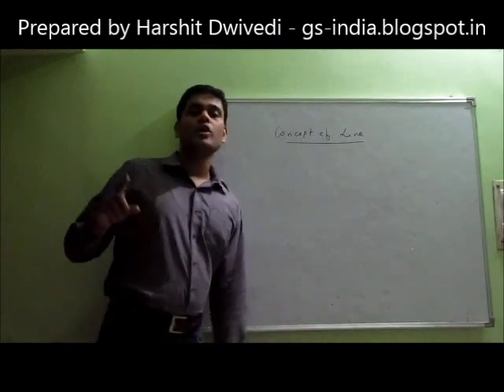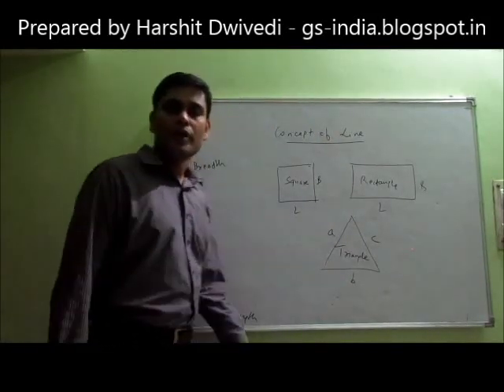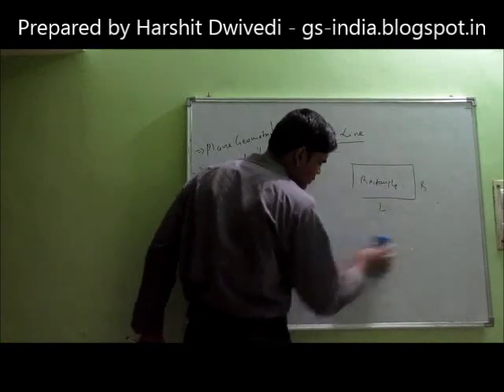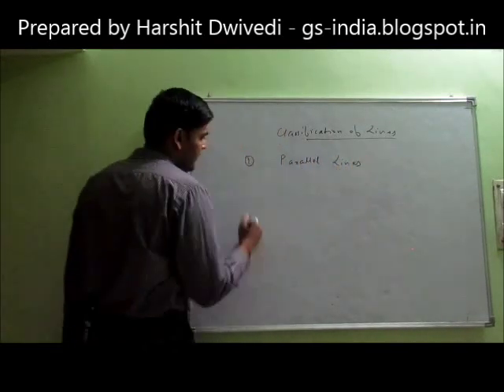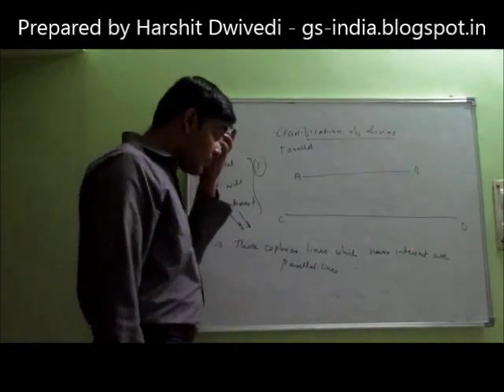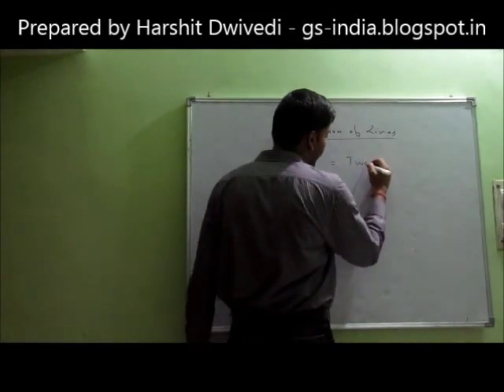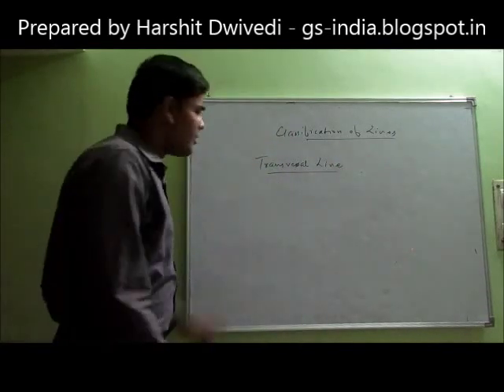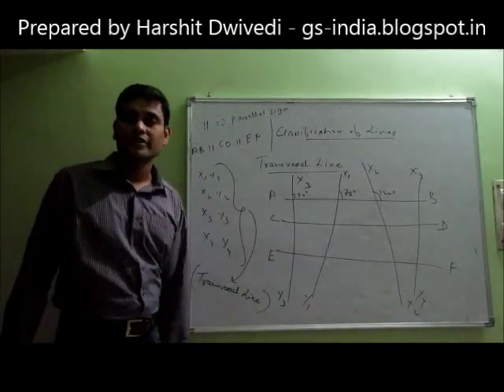Concept and Classification of Lines - Geometry 1